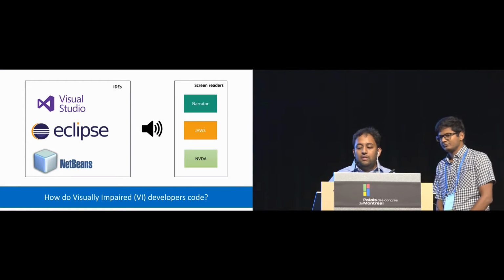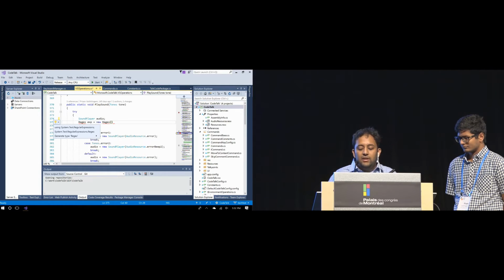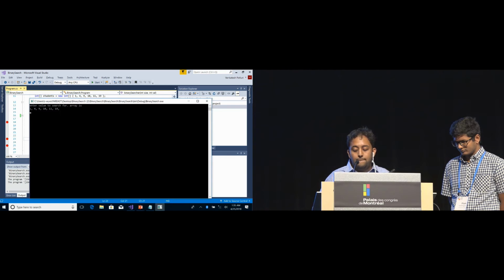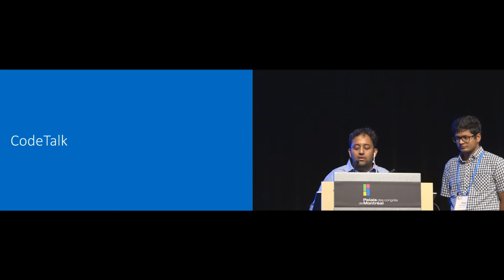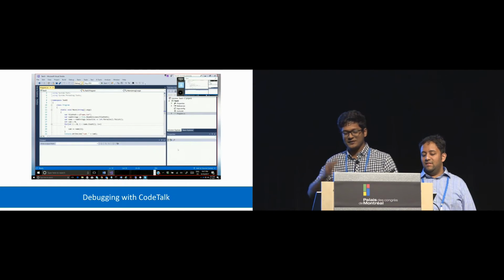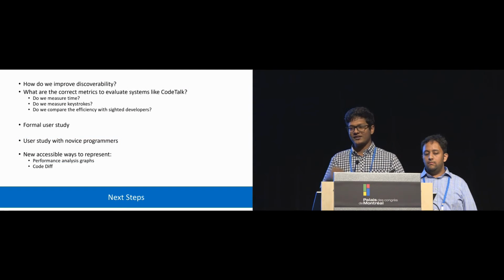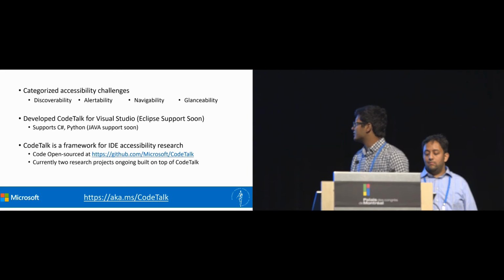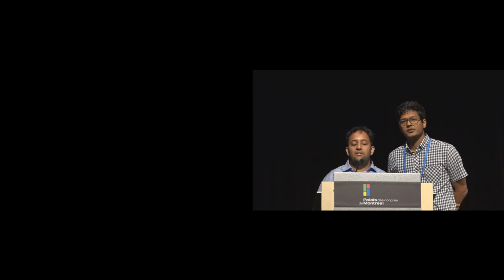CodeTalk: Improving Programming Environment Accessibility for Visually Impaired Developers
Venkatesh Potluri, Priyan Vaithilingam, Suresh Iyengar, Y. Vidya, Manohar Swaminathan, Gopal Srinivasa

Session: Designing For Disability

Abstract
In recent times, programming environments like Visual Studio are widely used to enhance programmer productivity. However, inadequate accessibility prevents Visually Impaired (VI) developers from taking full advantage of these environments. In this paper, we focus on the accessibility challenges faced by the VI developers in using Graphical User Interface (GUI) based programming environments. Based on a survey of VI developers and based on two of the authors’ personal experiences, we categorize the accessibility difficulties into Discoverability, Glanceability, Navigability, and Alertability. We propose solutions to some of these challenges and implement these in CodeTalk, a plugin for Visual Studio. We show how CodeTalk improves developer experience and share promising early feedback from VI developers who used our plugin.